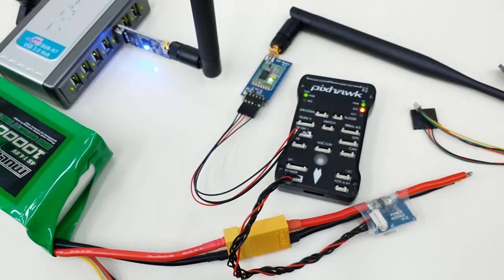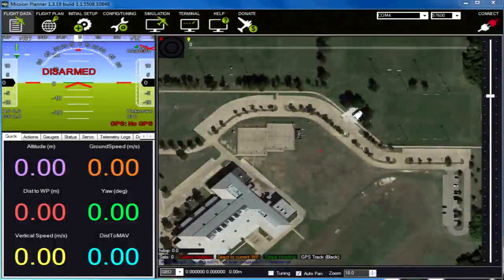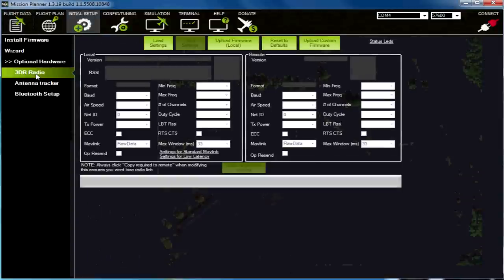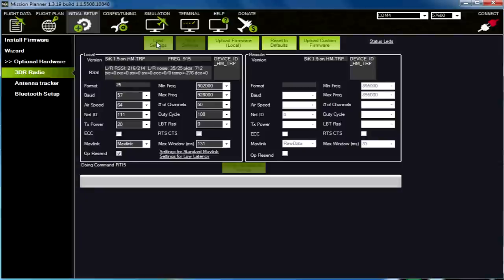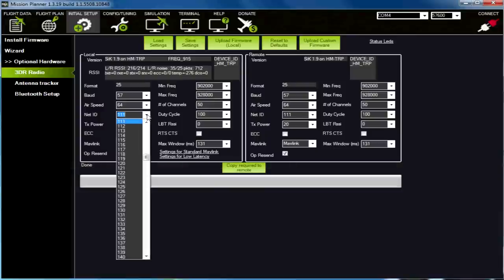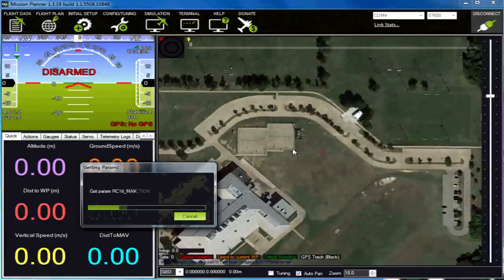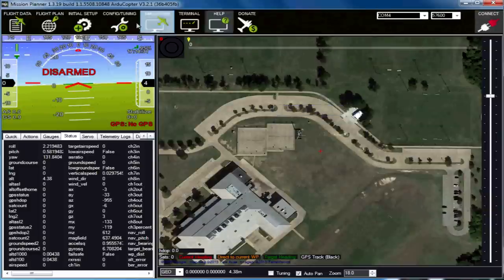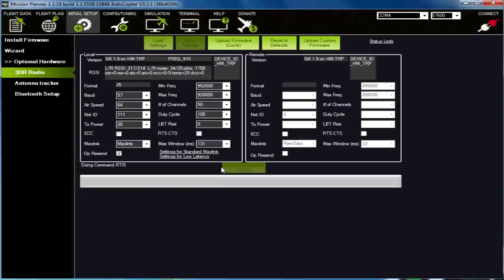How To Connect & Config 3DR V1 915MHz Telemetry Radio for Pixhawk APM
Here we demonstrate how to connect our 3DR V1 style telemetry radio to a Pixhawk or APM flight controller.  Of course it can also be used with other flight controllers too!  This item is available from our